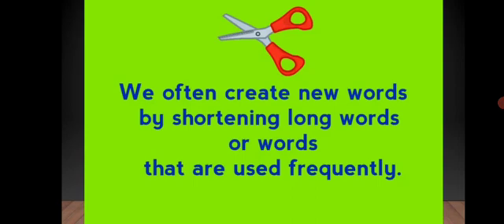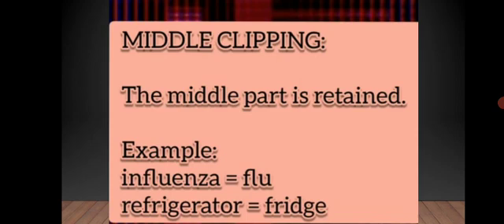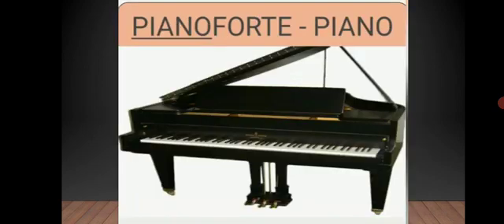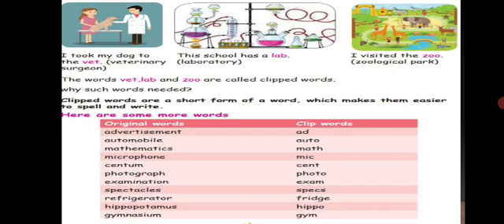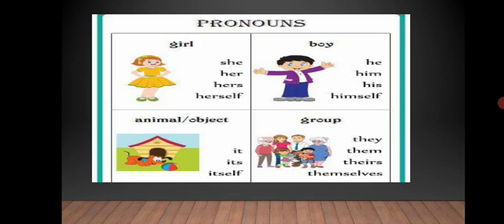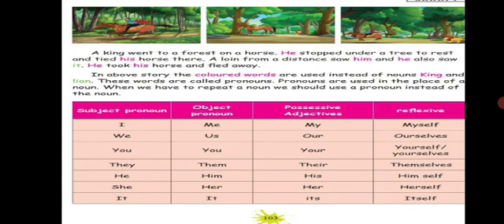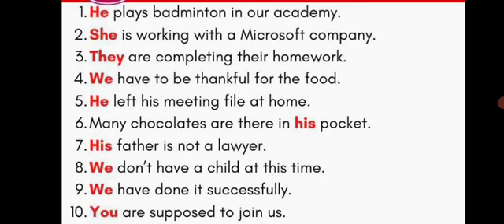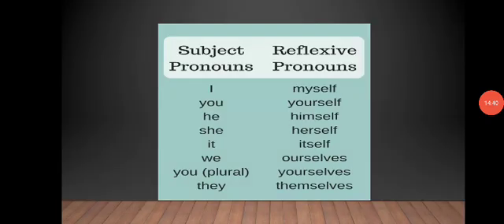TERM 3/UNIT 2.GRAMMAR/ CLIPPED WORDS AND PRONOUNS